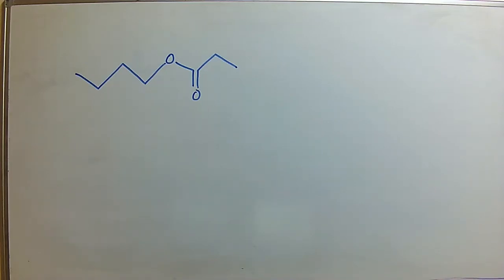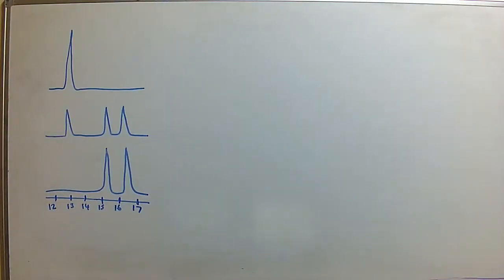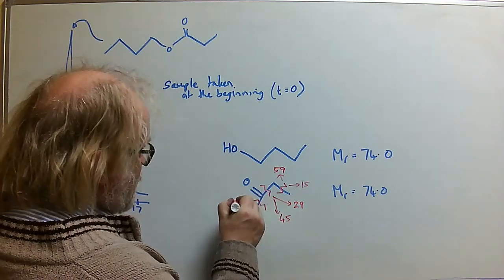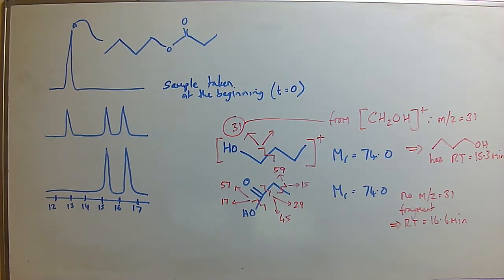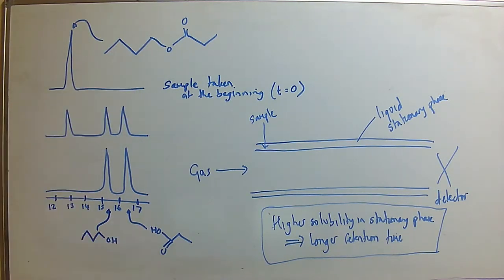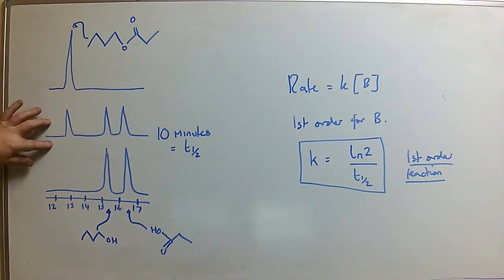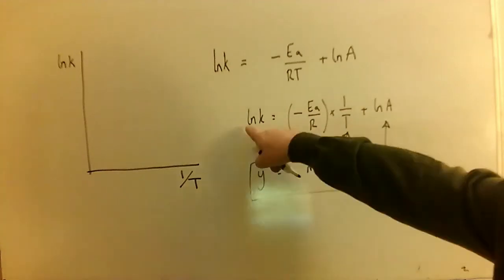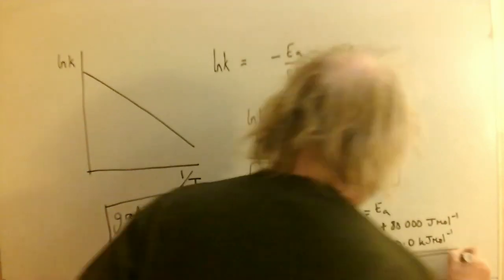Jan assessment 3